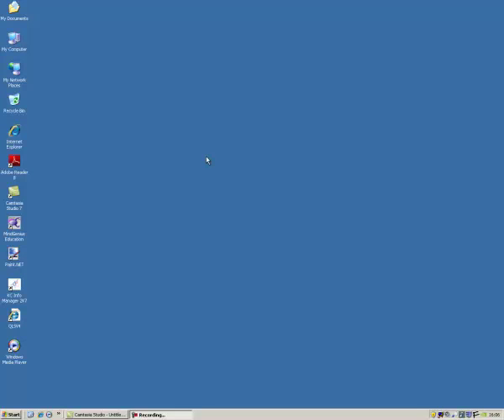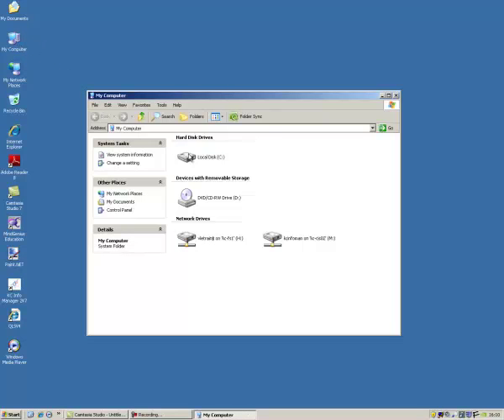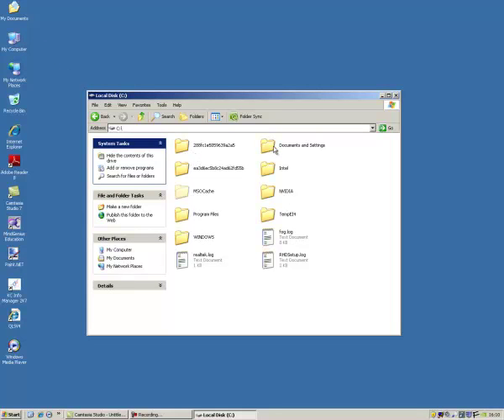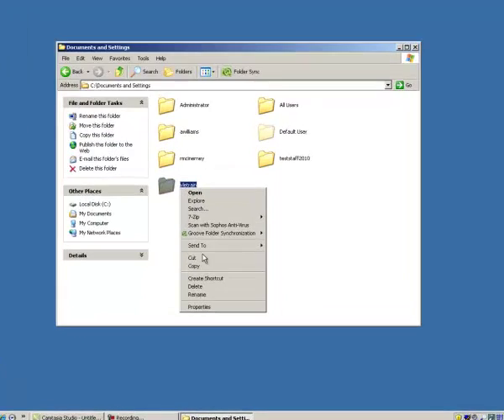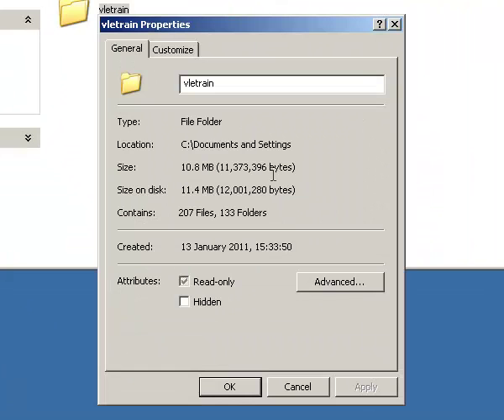Check user profile size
How to check the size of your user profile within the college.